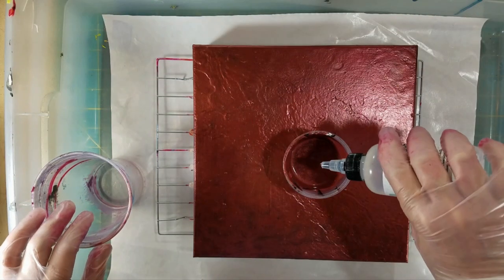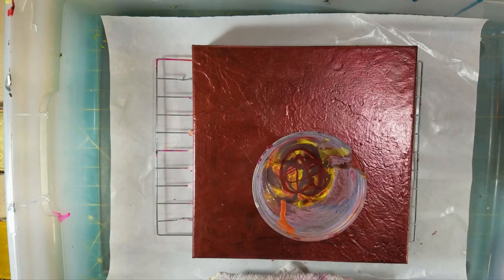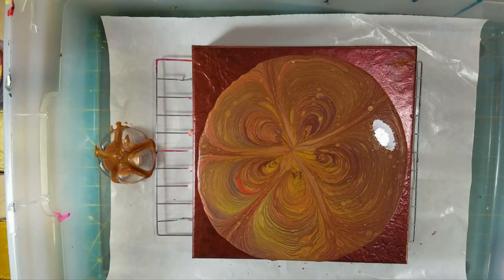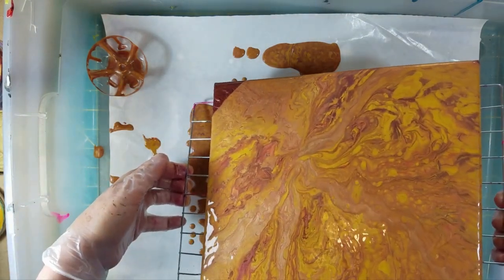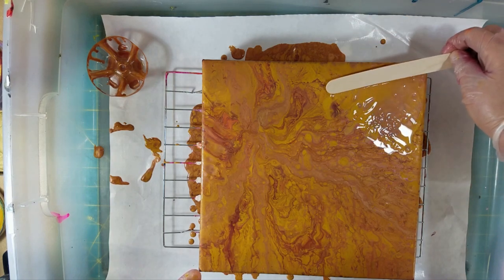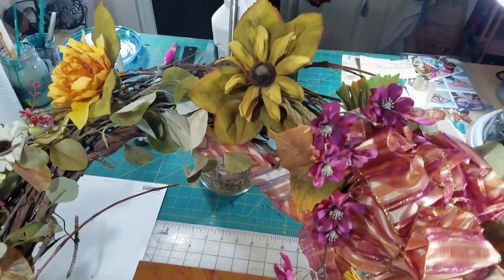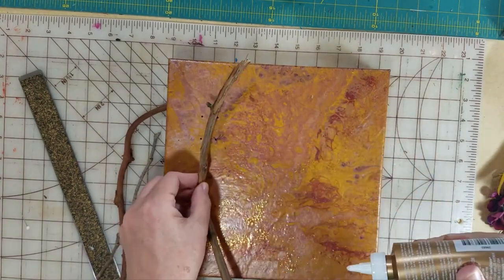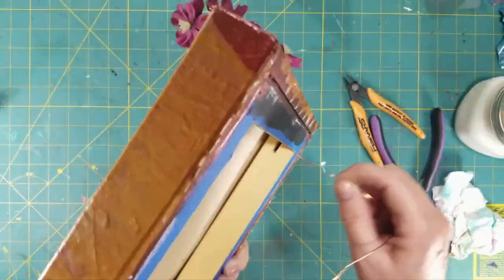Dirty bottle-bottom acrylic pour ~ Oct2018PouringChallenge ~ art process video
The group challenge for October is to create an Autumn/Fall themed painting and include something from nature/the outdoors.

It's been a busy month for our regular painters this month, so not everyone will have completed their challenge pieces by the time we go live. Links will be added here as each of them complete their challenges, so please be sure to check back here for the other links and watch the other group videos.

Susan -
If you'd like to participate, please post videos on Facebook, YouTube or Instagram (tag us if possible) and be sure to use the hashtag

In this recipe I used my Basic Recipe:
• 1 part Golden GAC 800 ~
• 1 part WELL-SHAKEN Flood Floetrol ~
   (it’s cheaper at stores that sell house paint)
  → always put these in the container first, then add the paint ←
• 1 part of the following types of paints
~ Liquitex Basics Acrylics ~
~ Liquitex Soft Body Acrylics ~
~ Jacquard Lumierre Acrylic Paint ~
   ~ I don't like the way Heavy Body Acrylics (Golden or Liquitex) work for flow painting
   ~ I haven't tried Golden Open Acrylics yet
• shake or stir well
I mix these up in huge batches becuz Ball jars seal up almost air tight ~ in the past I've been able to keep paint in them for well over a year.
This recipe is almost always the right consistency so I don't include water.
I also don't put silicone in the mix because it breaks the mix down over time.
Other times, I use different paints/mediums/ratios ~ you can see all my current recipes here 👉🏼

Other artists use many different recipes so I made a playlist showing various options they use and their results
Since I made this list, at least two new companies have come out with pouring mediums which I haven’t tried.

               YouTube.com/StudioPashnada
               StudioPashnada.com
               Facebook.com/sbs.Studio.Pashnada
               Instagram.com/pashnada/
               Twitter.com/StudioPashnada

I hope my videos can help encourage you on your creative journey to
                    Watch.
                           Learn.
                                 Play.
                                      Test.